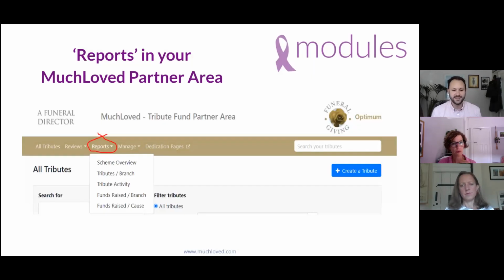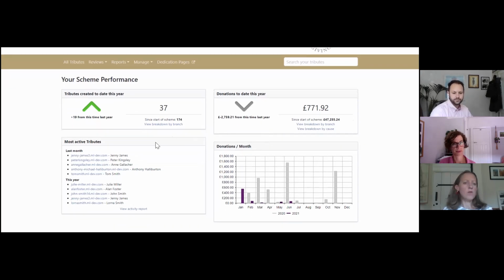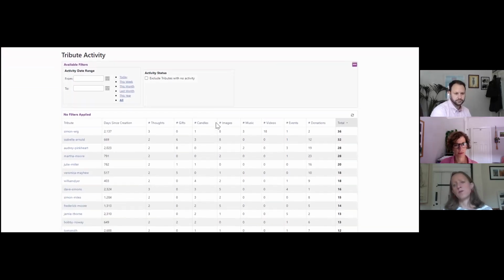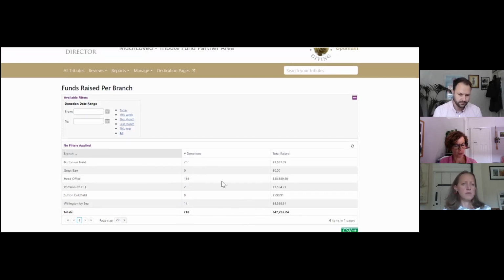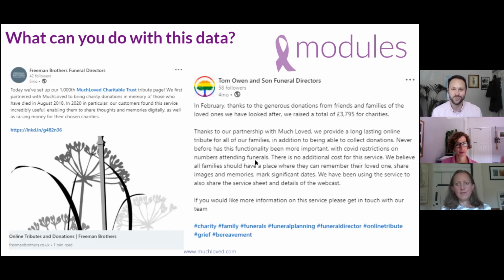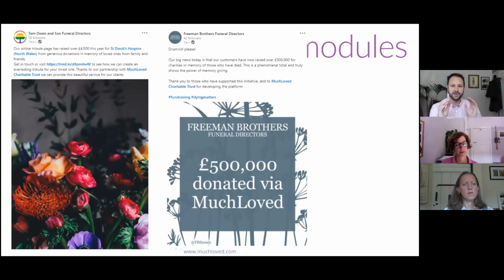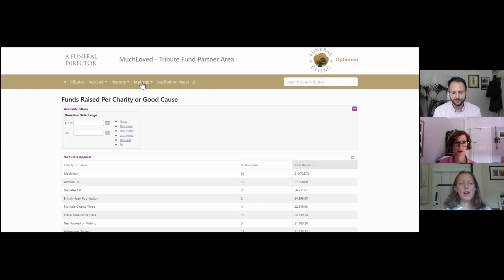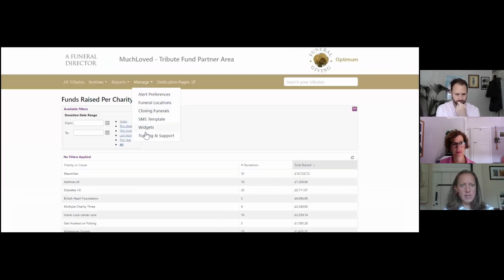Reports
Would you like to know how many tributes your company has set up or how much has your company helped raise for charities? Learn about the different reports we offer and how you can use the data.